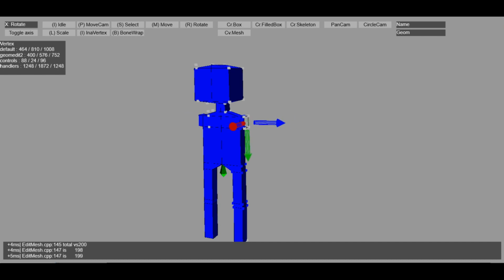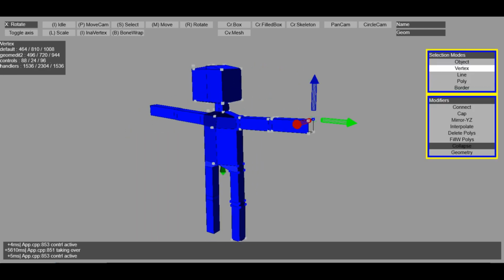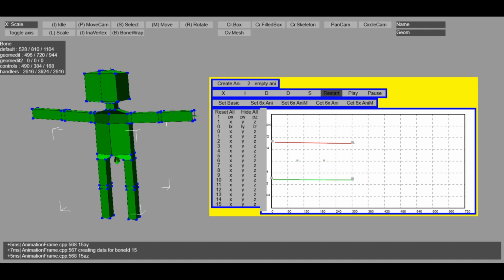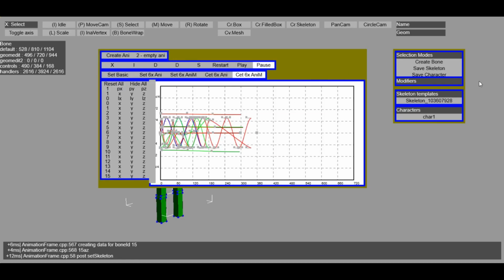Hello World - Birth of a Game Engine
I recorded some of the functional tests I did for the first test release of Rango3.

The intent was to assess the usability for simple use cases: character creation, rigging, and animation. Happy to report that the test was mostly successful :)